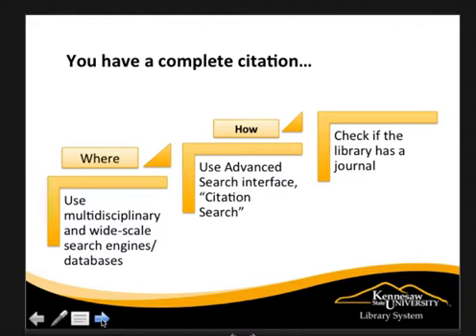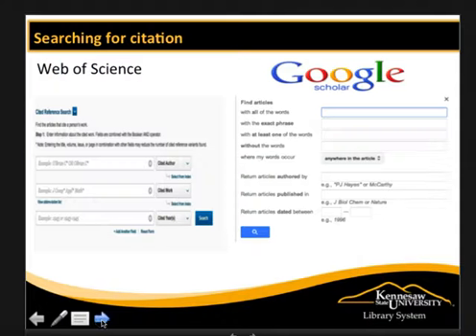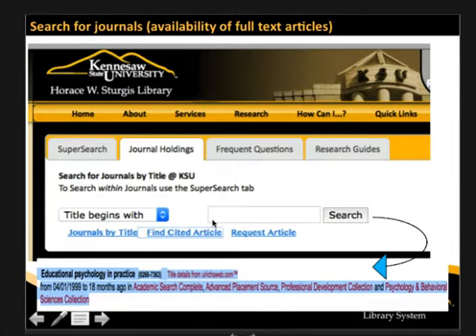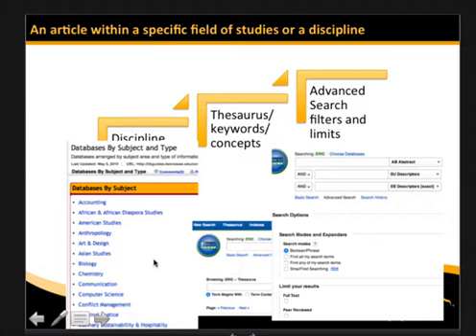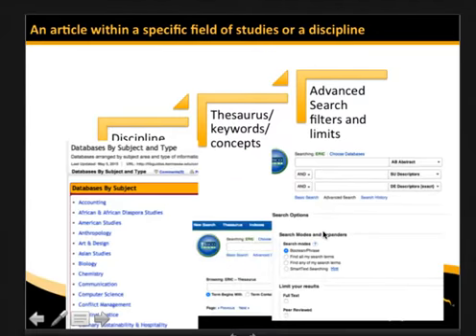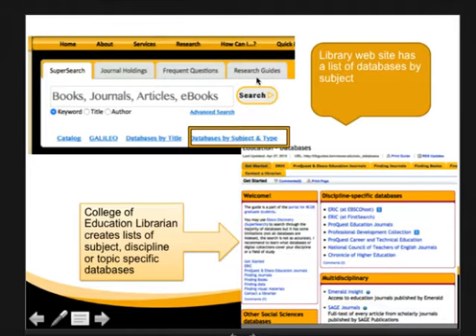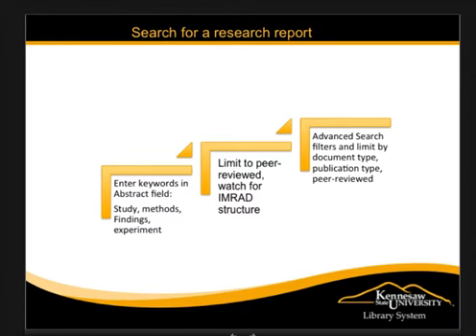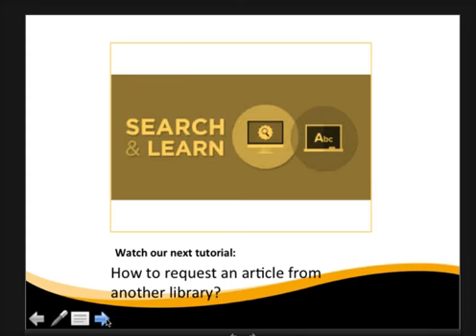How to find a scholarly article